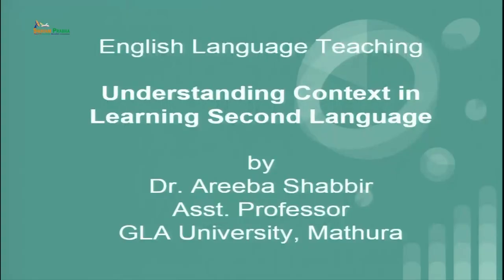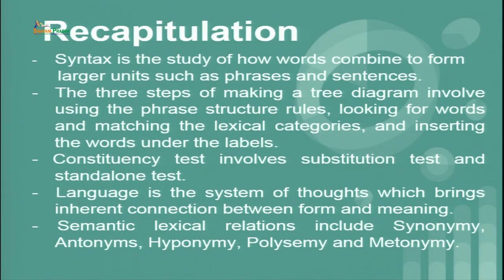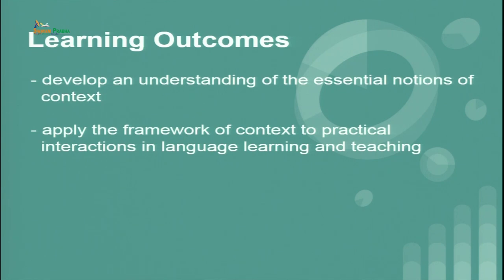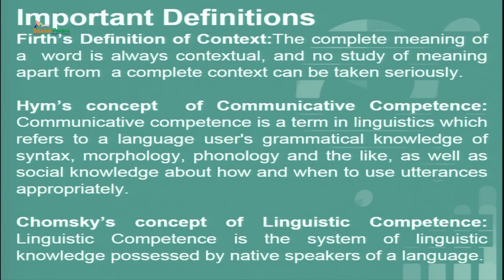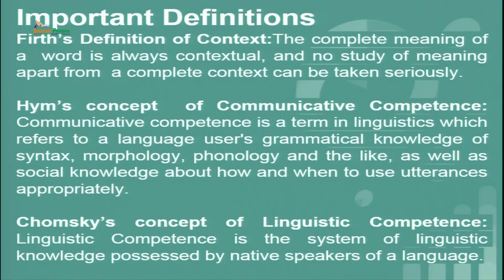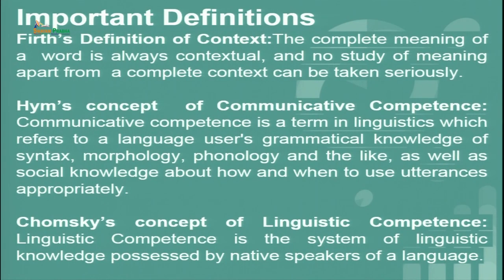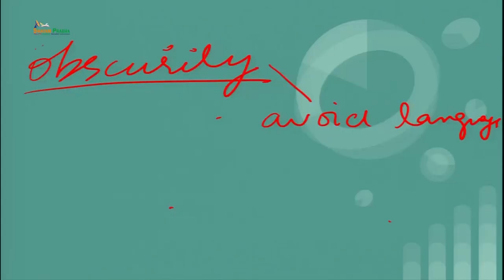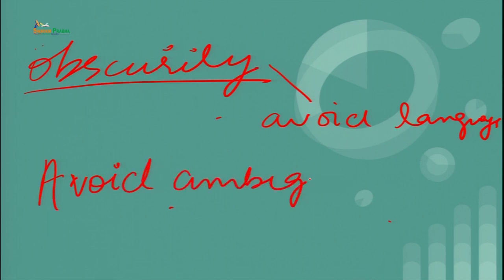Understanding Context in second language learning